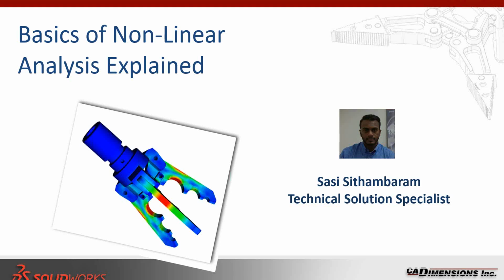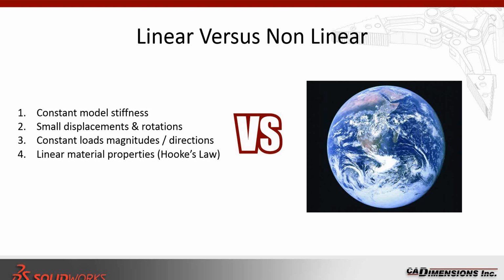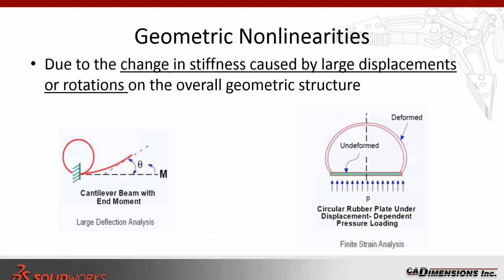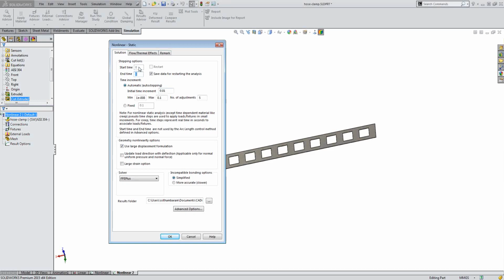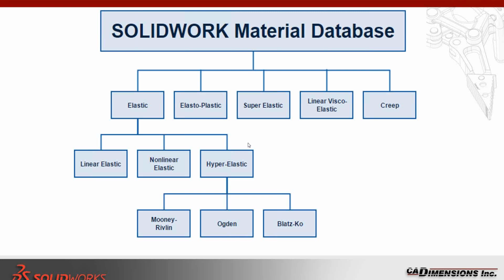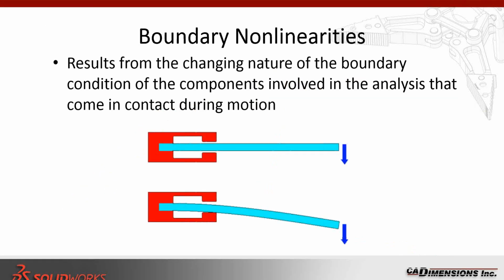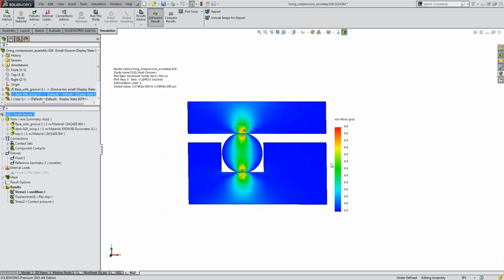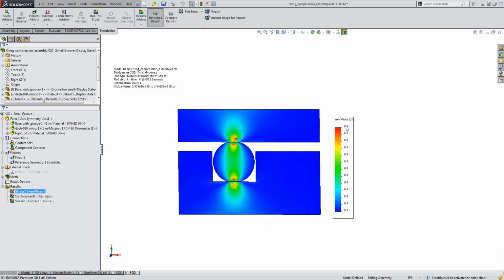Lunch & Learn - Basics of Non-Linear Analysis Explained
During this recorded Lunch and Learn webinar, we explain the basics of running non-linear analysis. It consists of simple non-linear concepts, the difference between linear and non-linear analysis, and the reasons to use non-linear. We do this by explaining simple theories and examples.